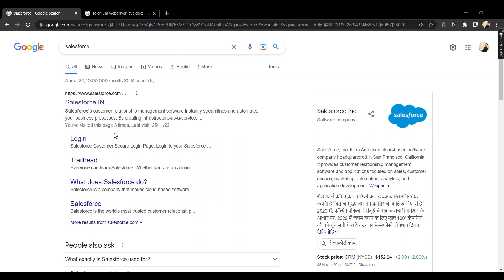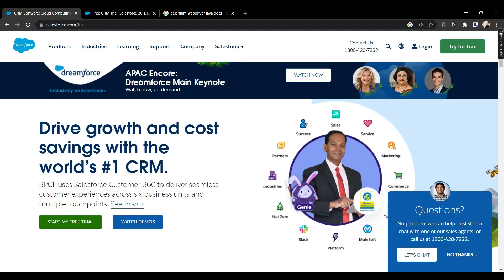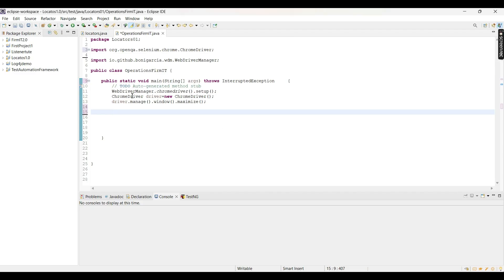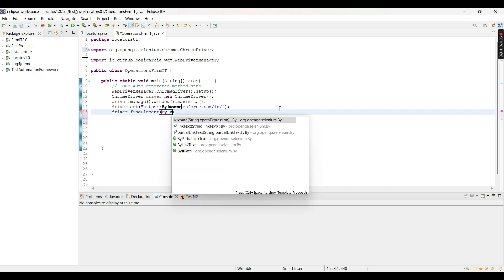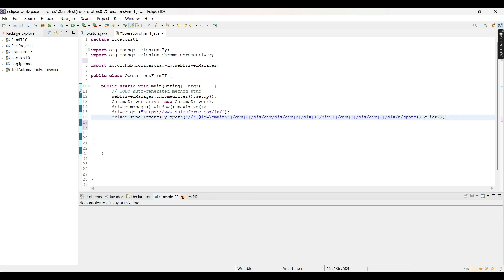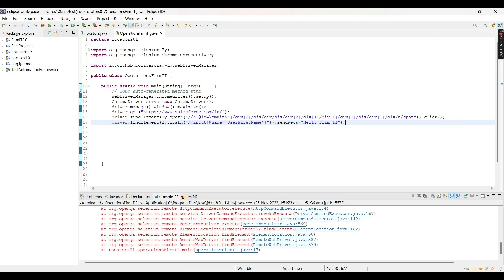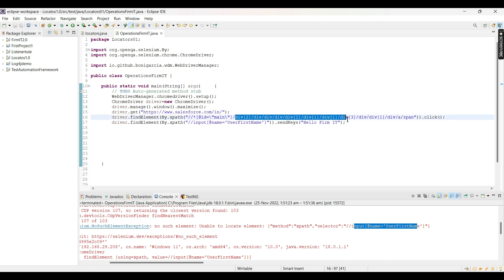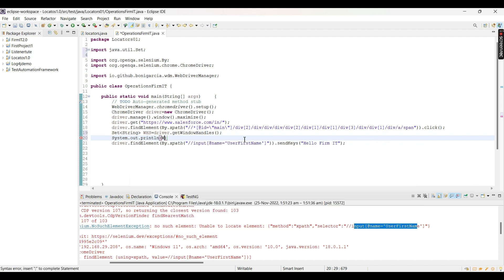How to HANDLE MULTIPLE WINDOWS | how to switch between windows | Selenium WebDriver | Lecture 48